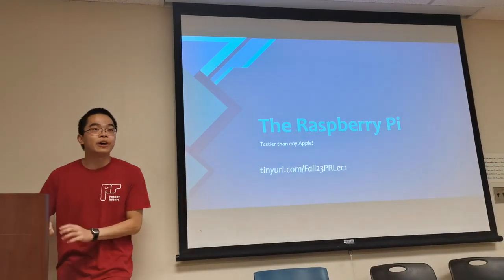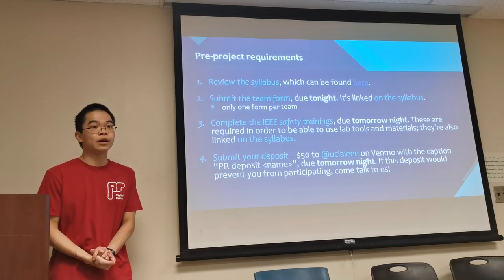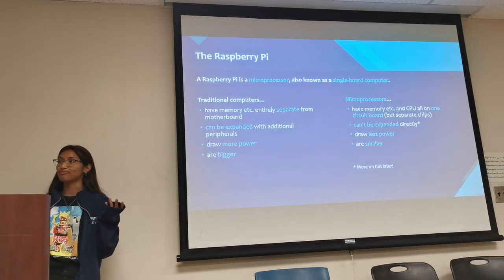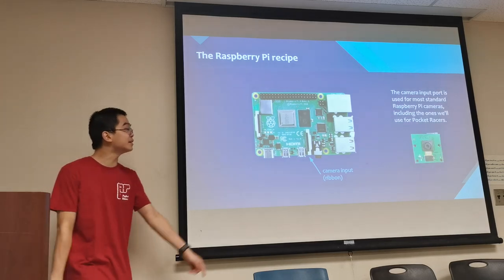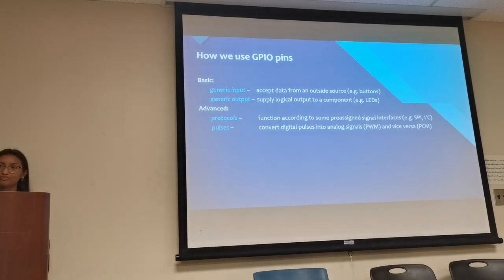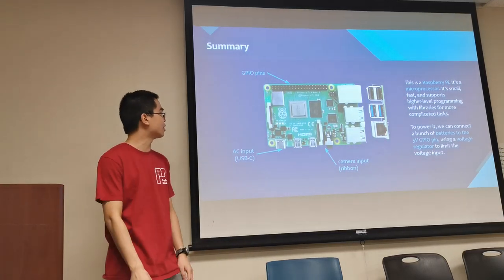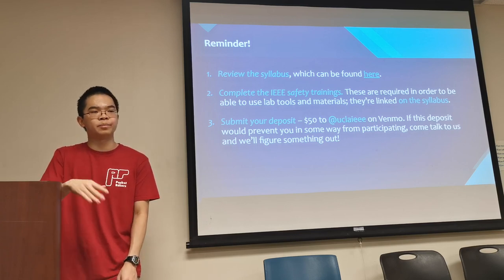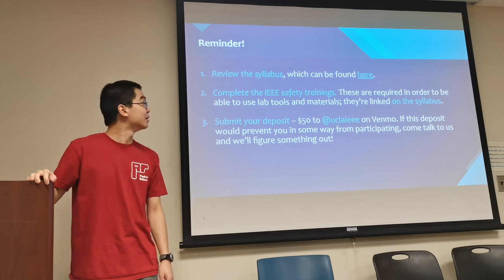Pocket Racers 2023-2024 Lecture 1 - Raspberry Pi